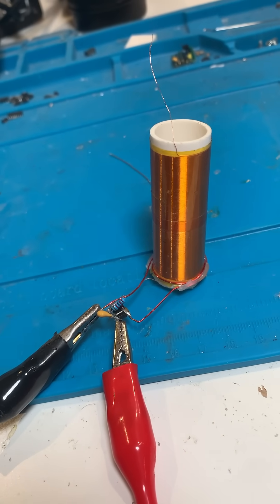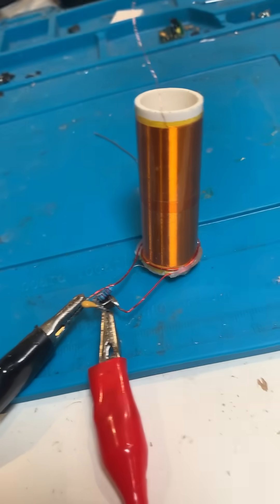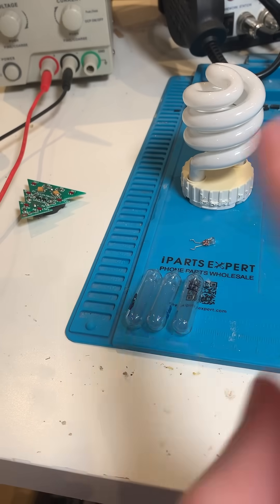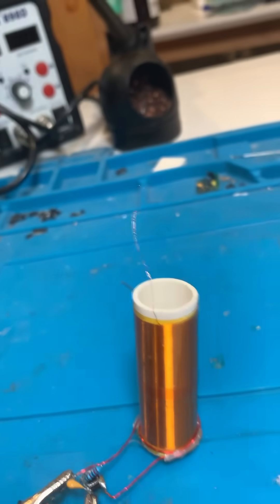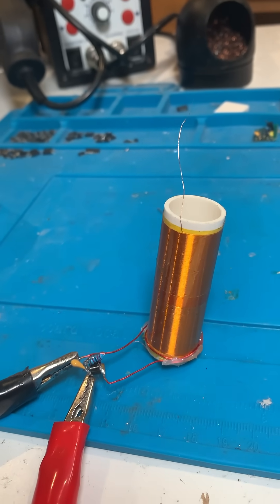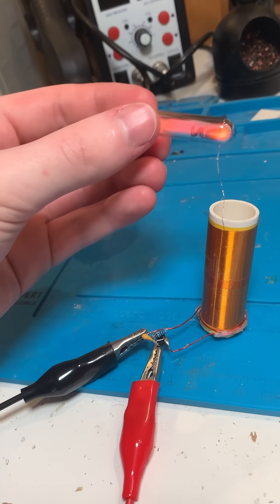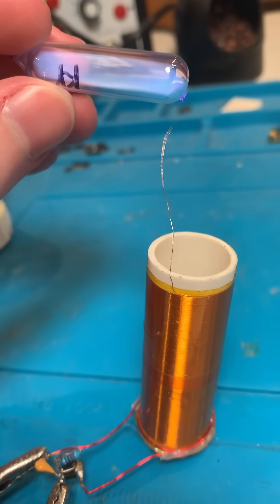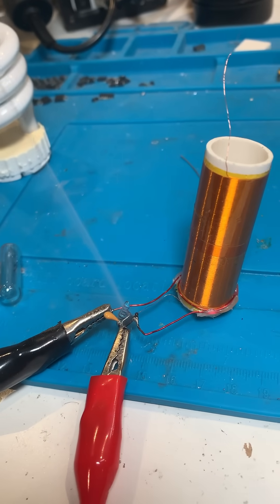Slayer Exciter Upgrade Goes Wrong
I'd hoped to show more of how strong the output can be, but I pushed my luck too hard and it died. Oops! A lot better, right?

This circuit uses a STN970A with a 22k pullup resistor and a 1N4148 diode. I also have a 10nF capacitor in parallel with the power rails. Schematic was slightly altered to work with a PNP BJT.